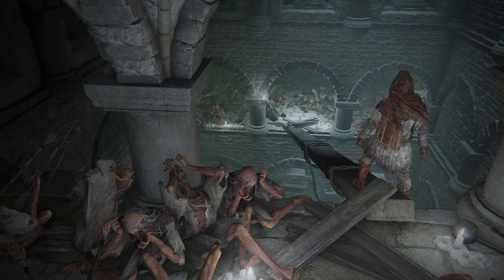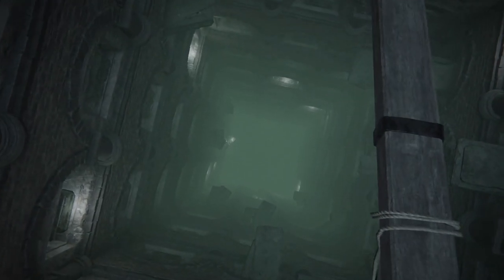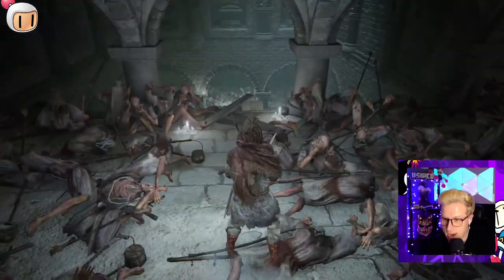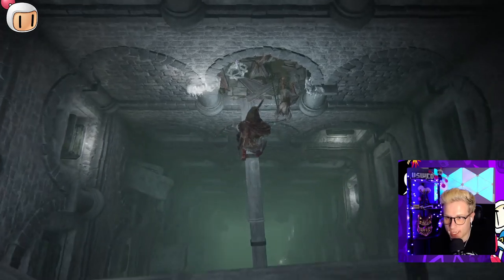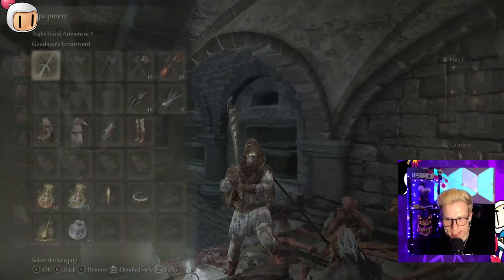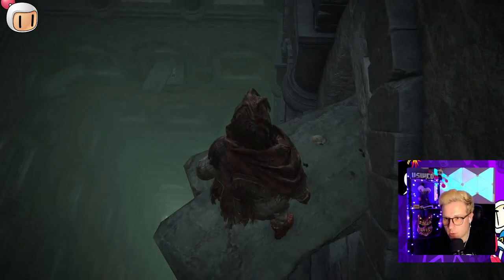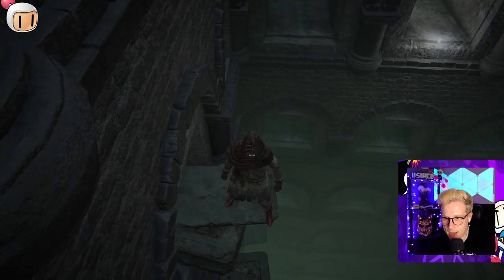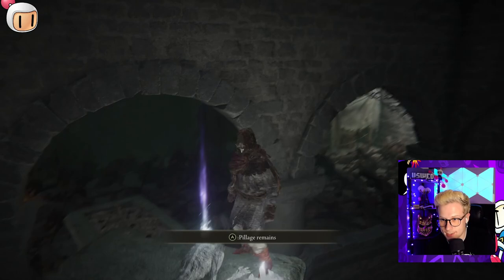Frenzied Flame Vertical Room Guide! Never Fall Again!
A quick guide to help you guys manage the vertical room that leads to the frenzied flame ending in Elden Ring!

Come hang out live on twitch!